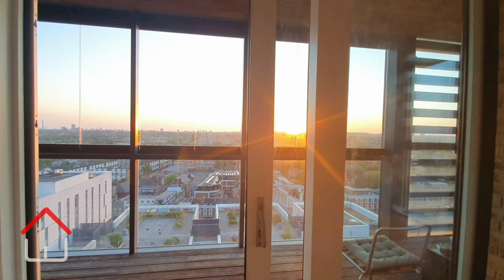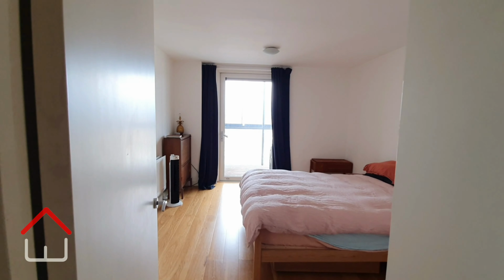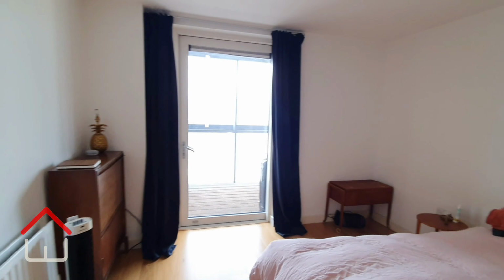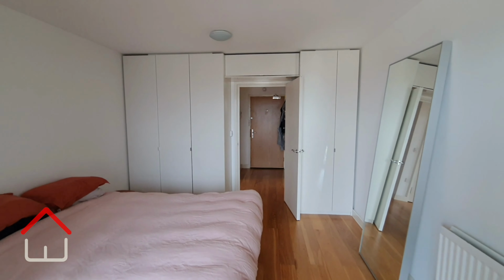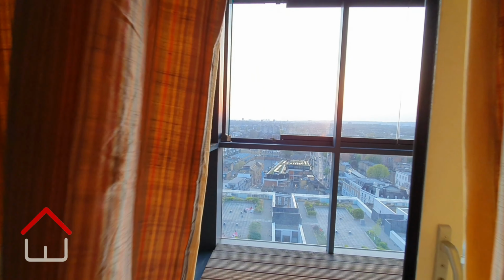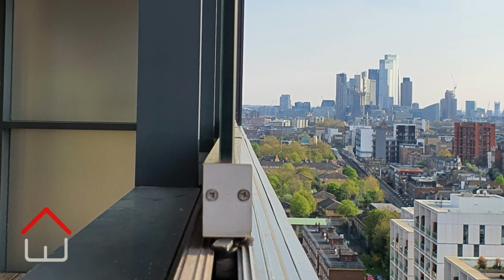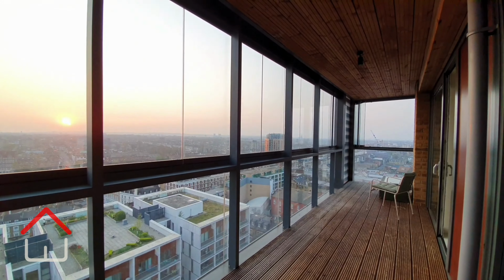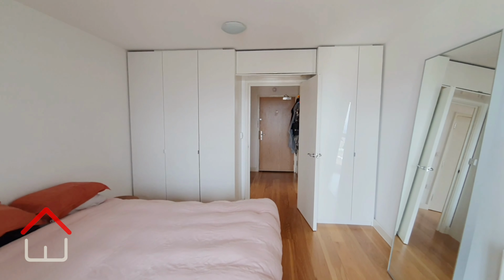DALSTON SQUARE, London, E8 _ One bedroom to rent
Modern one-bedroom apartment situated on the 16th floor of a luxury development with stunning views of London. Located just minutes walk from Dalston junction station (London overground), this property is perfectly situated for easy & direct access to the city, Shoreditch, Highbury & Islington station (London overground, Victoria line) and the west end. Comprised of a bright, open plan living and dining space with modern kitchen, large bedroom containing ample storage space and tiled bathroom, this property offers both an abundance of space and light. Additional key features of the property include access private roof terrace, large windows and dual lift access.

There is a 24-hour concierge, on-site residence gym and video entry system. Additionally, all residents have access to a large roof garden and a further 2 communal roof terraces.

This thriving and trendy north-east London community is home to a selection of bars, restaurants, cafes and delis. Whilst being within easy access of the city centre, there are an array of green spaces nearby for you to enjoy including; London fields, Highbury fields and Shoreditch park.